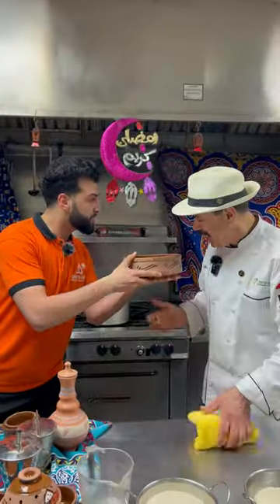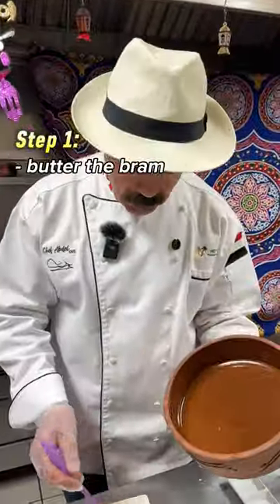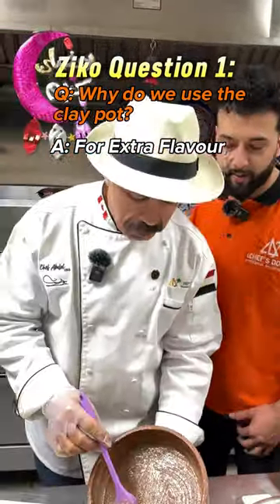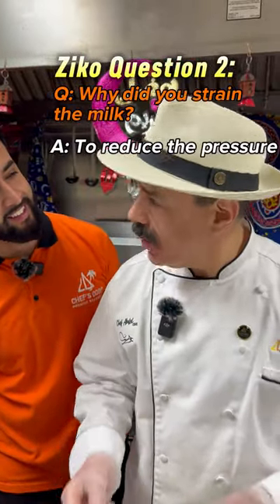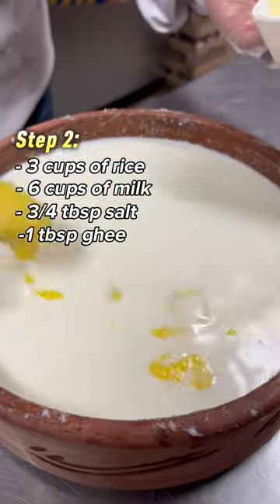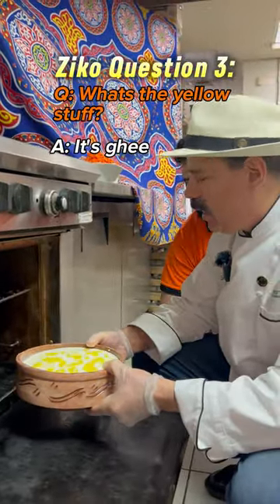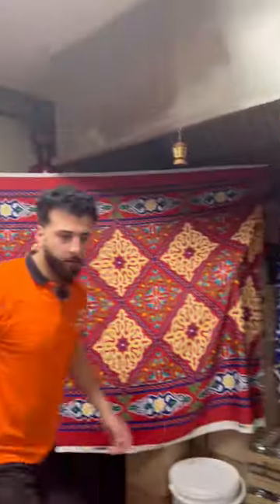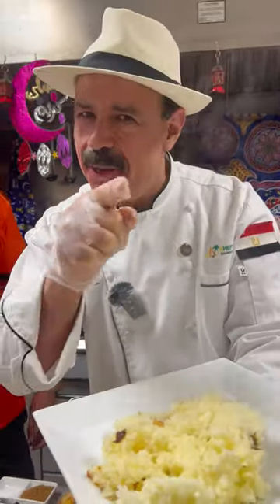How to make Egyptian Rice!